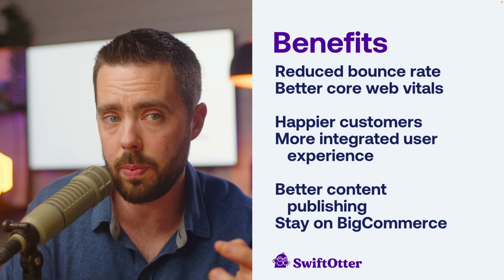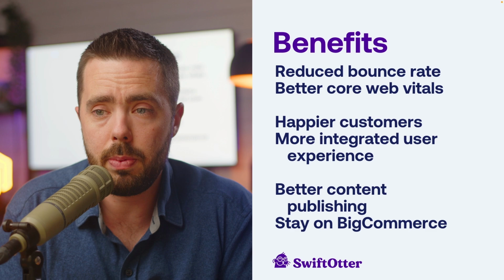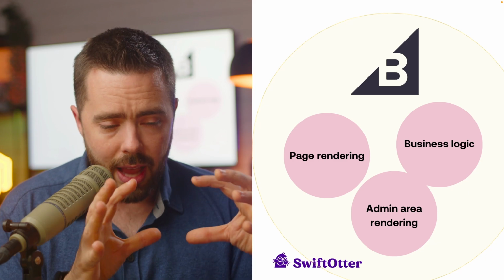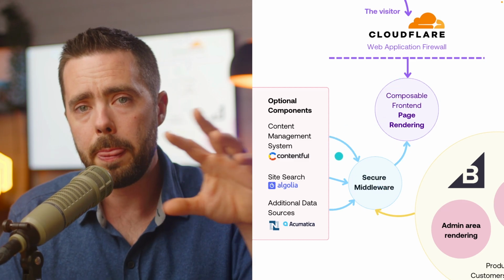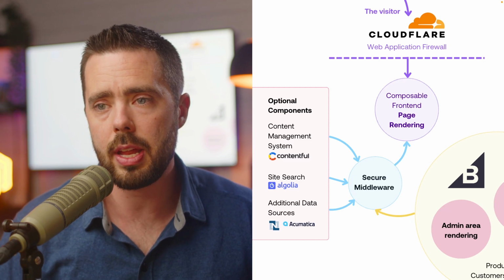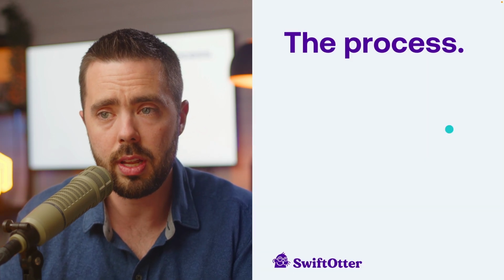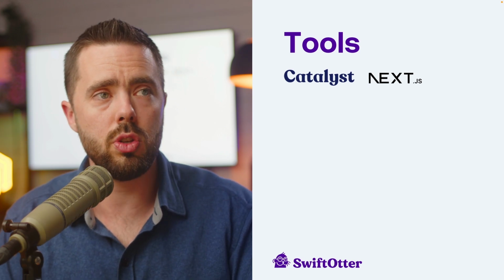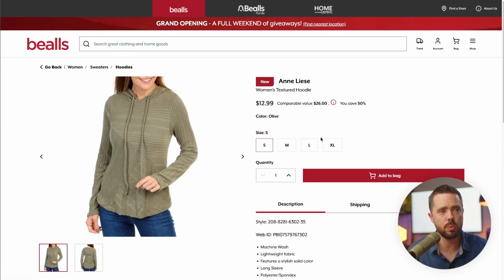BigCommerce Catalyst: Transform Your Store with Modern eCommerce Architecture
Curious about modern eCommerce? Wondering what terms like "composable" or "headless" mean for your BigCommerce store? In this video, Joseph walks you through the game-changing benefits of modern eCommerce architecture. From improving Core Web Vitals and reducing bounce rates to achieving faster page speeds and better content management—this video breaks it all down. Discover how tools like Catalyst are redefining flexibility and how SwiftOtter can help you harness this powerful new technology.

In this video, you’ll learn:
▪️ What modern eCommerce means for BigCommerce users
▪️ Key benefits like reduced bounce rates and improved SEO
▪️ How Catalyst simplifies the transition to composable commerce
▪️ Real-world demos of lightning-fast websites powered by modern architecture

0:00 Introduction
00:51 What is Modern eCommerce in conjunction with BigCommerce?
01:40 How does Composable eCommerce benefit BigCommerce merchants?

What is SwiftOtter? We are an eCommerce agency. BORING. Worse than boring, every other agency is "out to get your business".

We are different. We empower you to thrive (aka this channel). We share our thought process with you. We believe in you as the best eCommerce manager for your store. We are here to support you.

What do we do? We build and optimize eCommerce websites. We are proficient with Modern/Composable websites. Our platforms of choice are Adobe Commerce, BigCommerce, and Shopify. If you sell online, let's chat. We can help you.